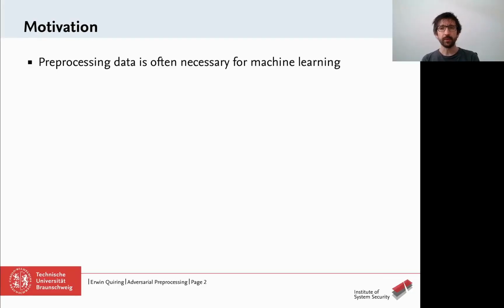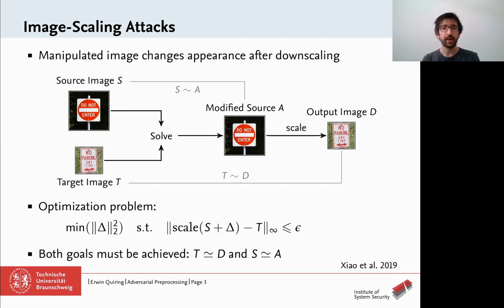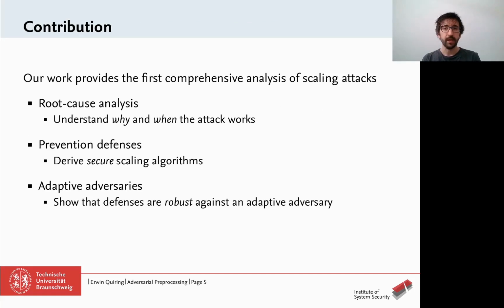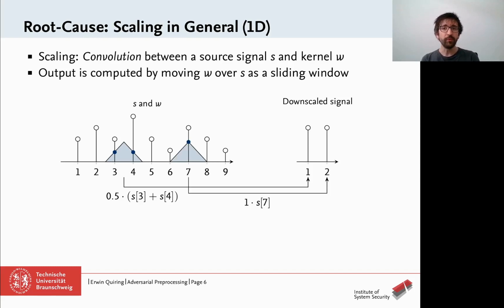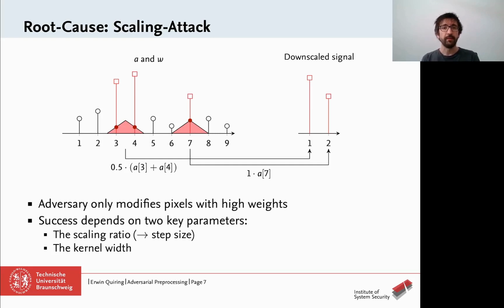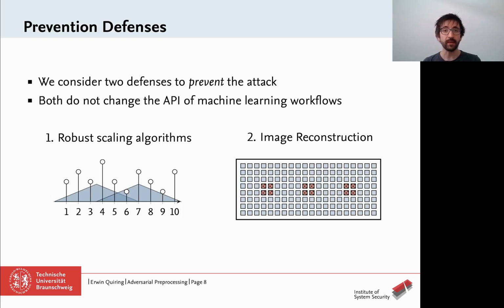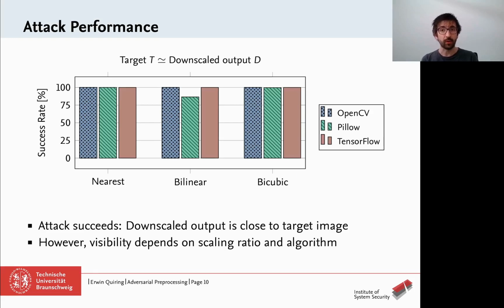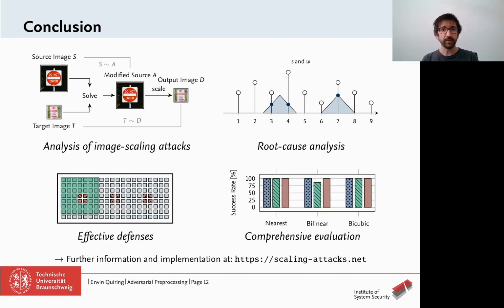Adversarial Preprocessing: Understanding and Preventing Image-Scaling Attacks in Machine Learning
Talk by Erwin Quiring
Paper published at USENIX Security Symposium 2020

Abstract:
Machine learning has made remarkable progress in the last years, yet its success has been overshadowed by different attacks that can thwart its correct operation. While a large body of research has studied attacks against learning algorithms, vulnerabilities in the preprocessing for machine learning have received little attention so far. An exception is the recent work of Xiao et al. that proposes attacks against image scaling. In contrast to prior work, these attacks are agnostic to the learning algorithm and thus impact the majority of learning-based approaches in computer vision. The mechanisms underlying the attacks, however, are not understood yet, and hence their root cause remains unknown. In this paper, we provide the first in-depth analysis of image-scaling attacks. We theoretically analyze the attacks from the perspective of signal processing and identify their root cause as the interplay of downsampling and convolution. Based on this finding, we investigate three popular imaging libraries for machine learning (OpenCV, TensorFlow, and Pillow) and confirm the presence of this interplay in different scaling algorithms. As a remedy, we develop a novel defense against image-scaling attacks that prevents all possible attack variants. We empirically demonstrate the efficacy of this defense against non-adaptive and adaptive adversaries.

Institute of System Security
Technische Universität Braunschweig